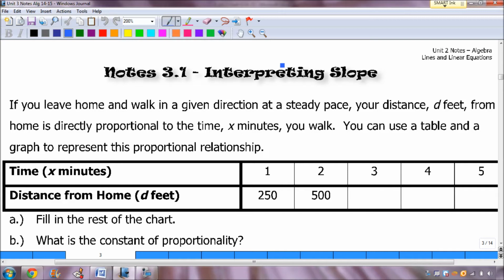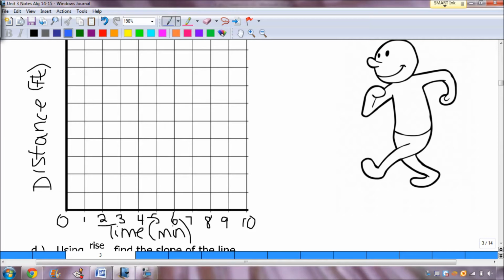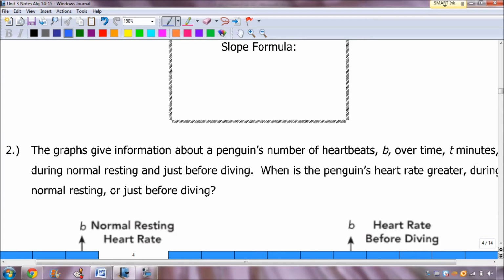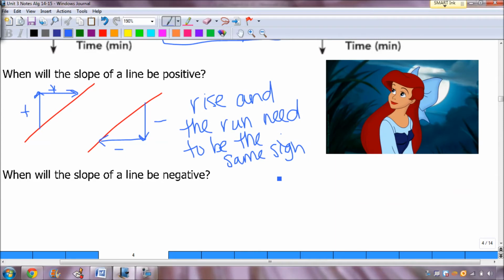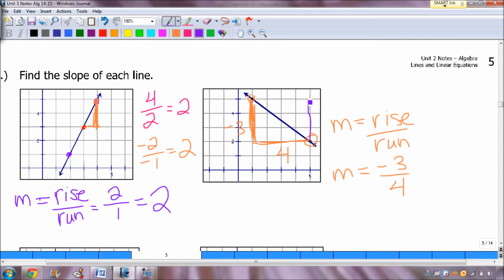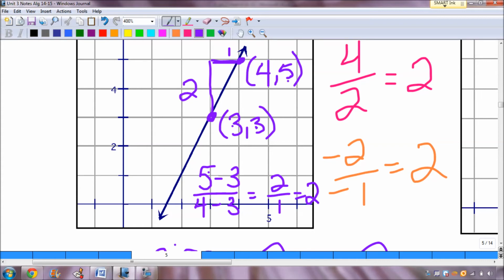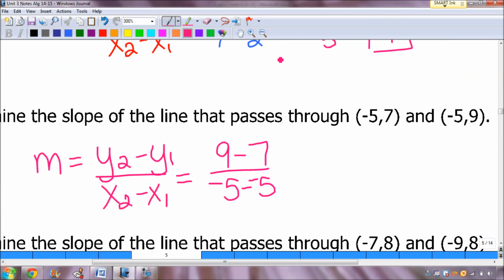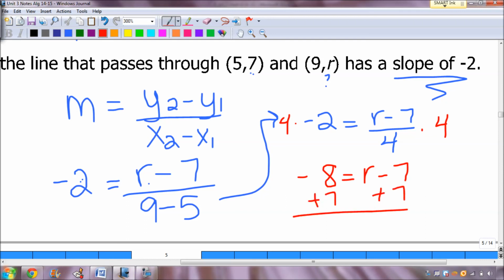Video #3.1 - Interpreting Slope